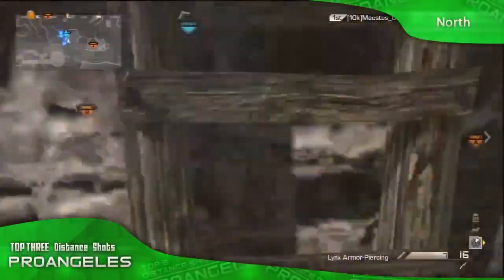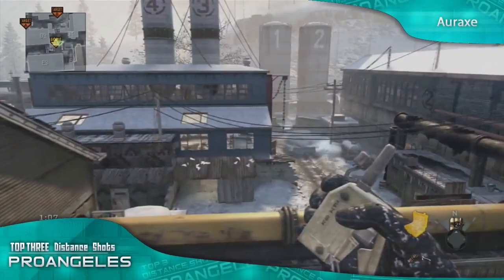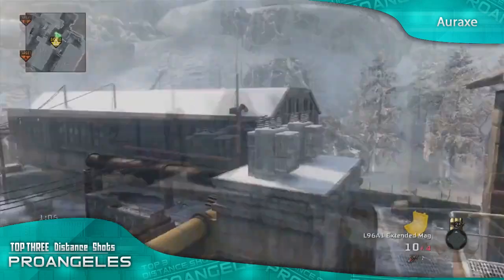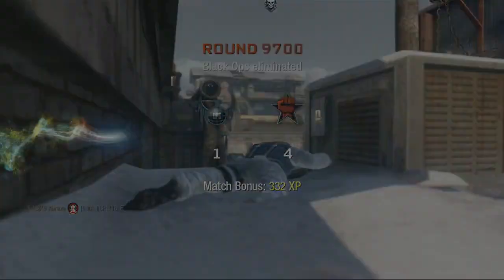Top 3 Distance #46 DROP IT DOWN LIKE!!!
Remember to send in your Wallbang submissions via PM!

Submission Directions:
- HD is REQUIRED
- YouTube Links Only
- All Call of Duty Platforms (COD 4,5,6,7,etc...)
- Send with title subject "TOP 3 Distance" or something similar
(For other questions send me a private message)

Songs: (SUPPORT THE ARTISTS/CREATORS TY!)
Lady Bee - Drop It Down Like (ft. Rachel Kramer)

~ Take Care